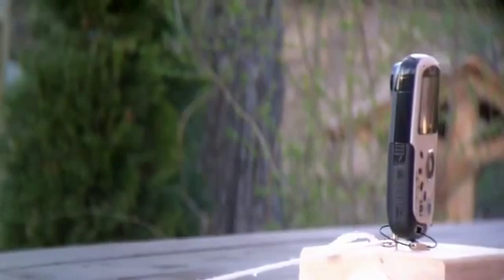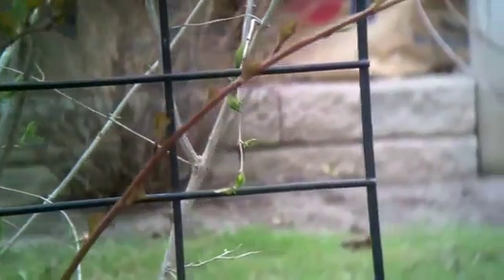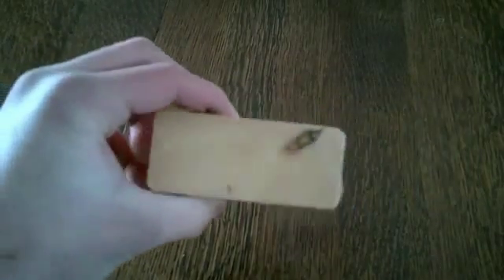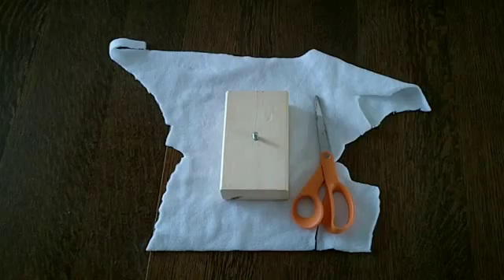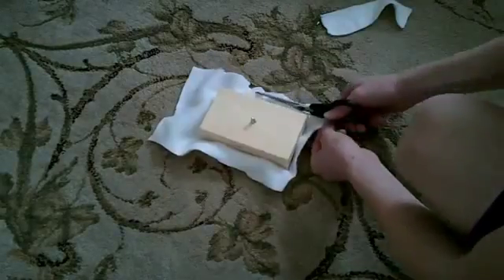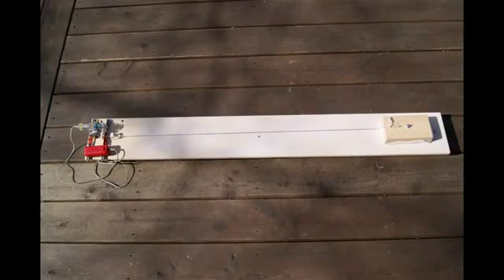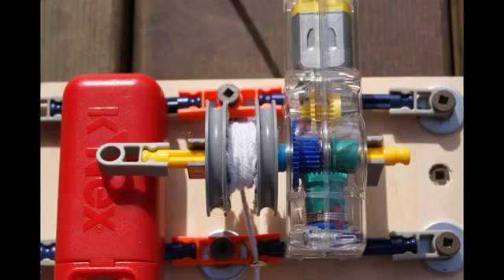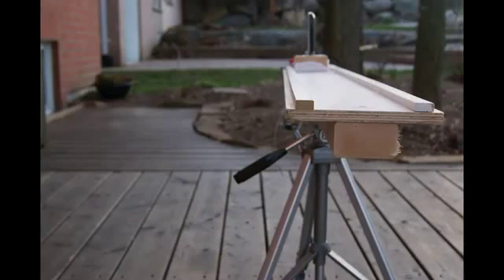Самодельный моторизированный слайдер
Главное, что вы должны знать - это именно слайдер, а не роллер. Идея принадлежит Dan Colvin, который хотел сделать слайдер из доступных вещей, с минимальной стоимостью и простой конструкцией...